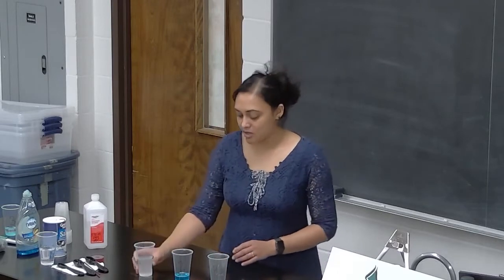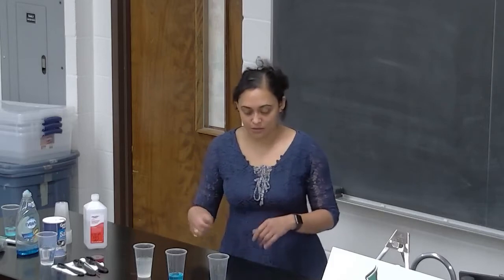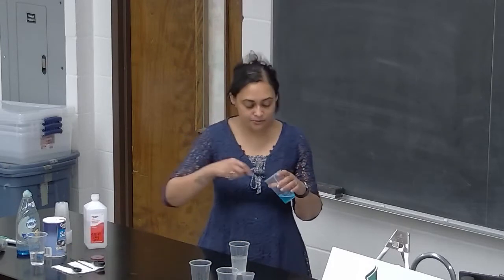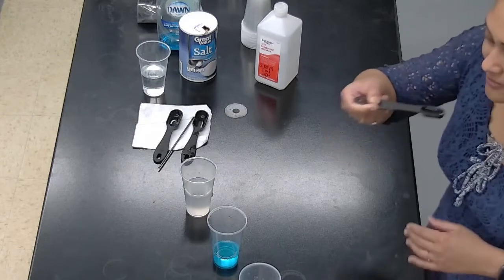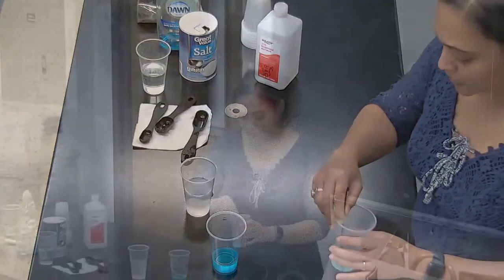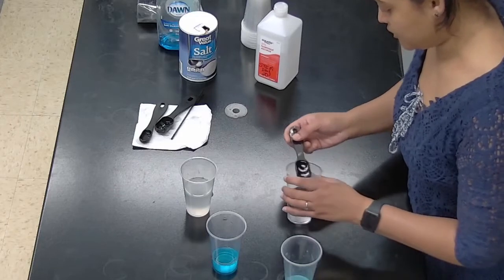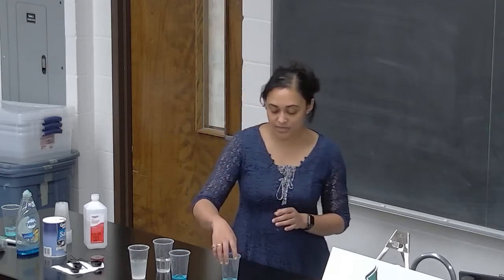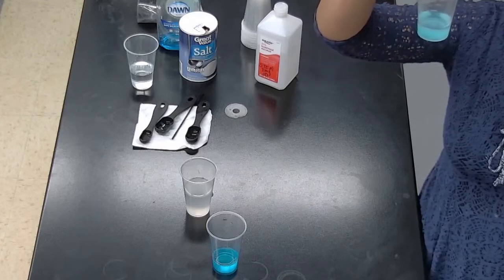Virtual STEM Day 2021 - Extracting DNA